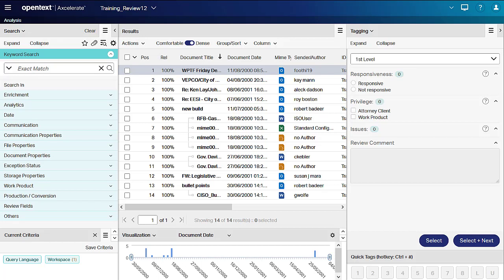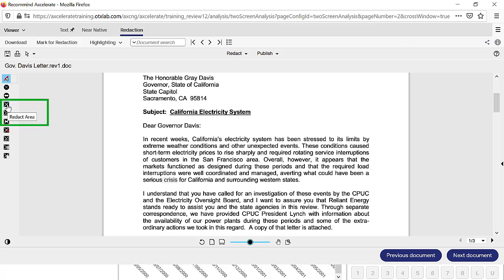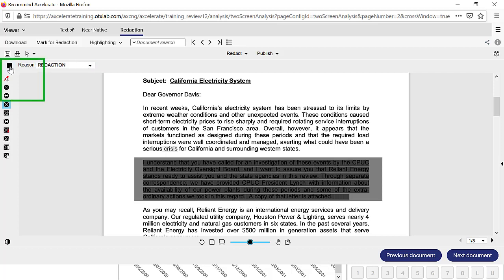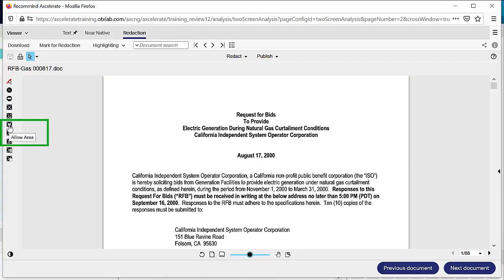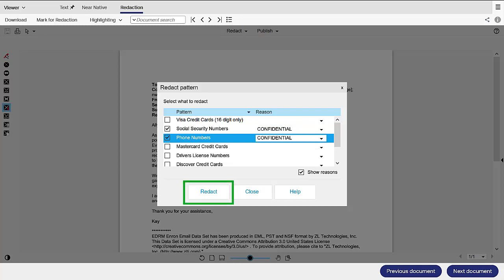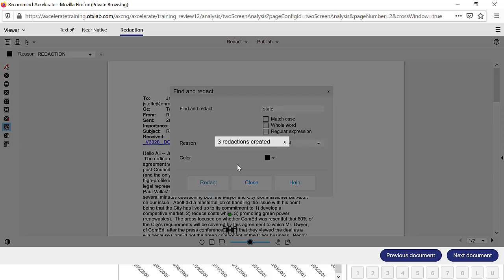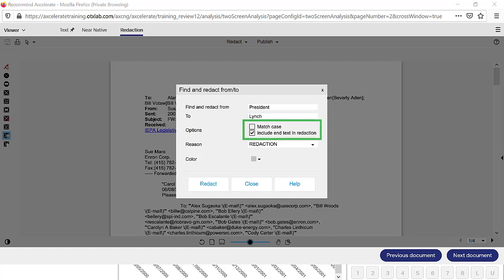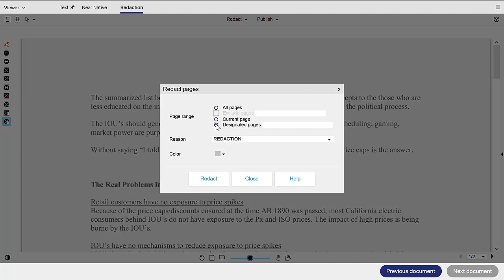How to Redact Documents in Axcelerate